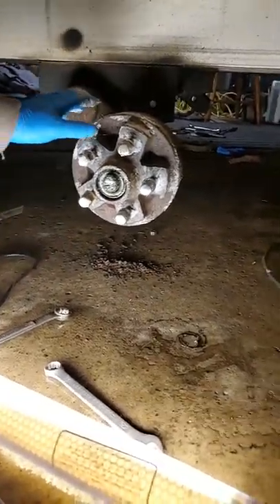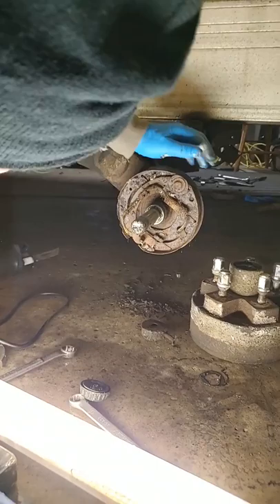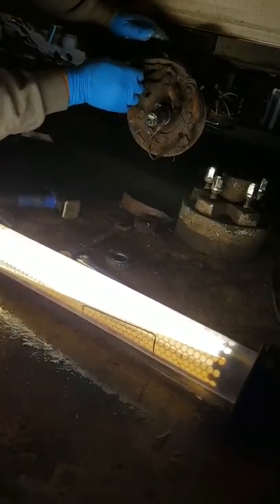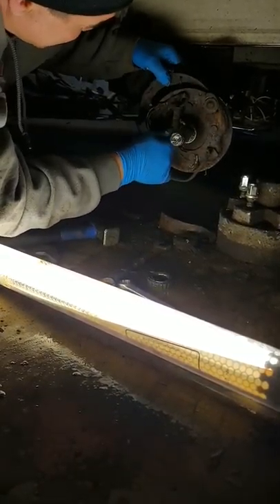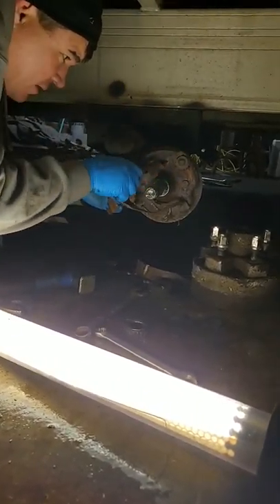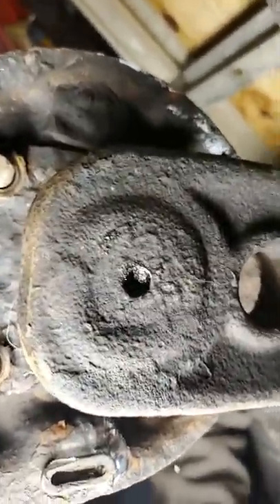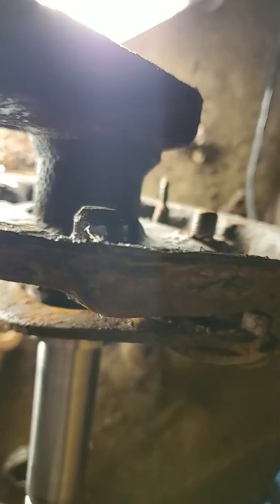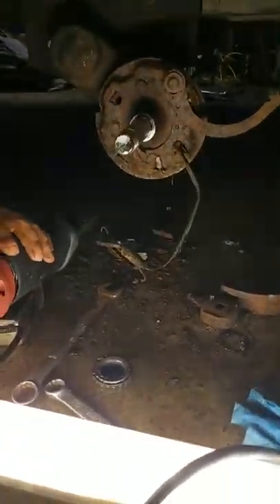Replacing electric trailer brakes on Floe Pro 100 snowmobile trailer part 1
Replacing rusted out electric brakes with stuck on nuts